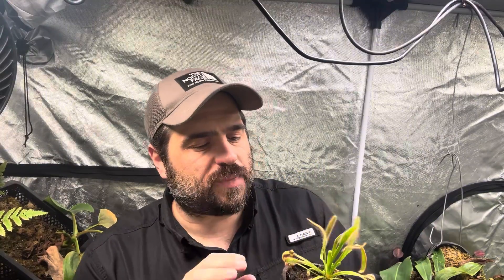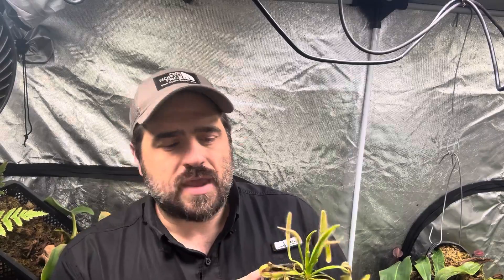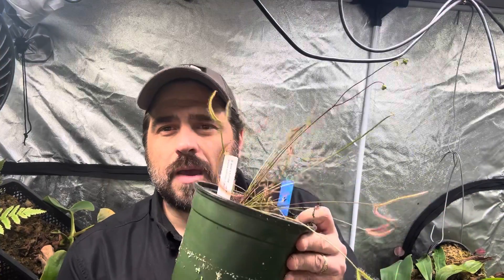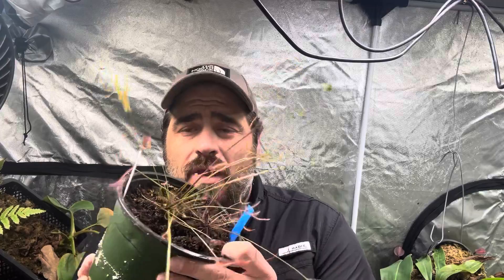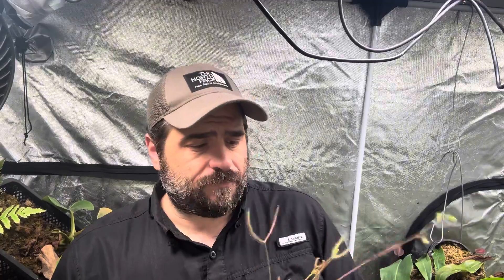Control Fungus Gnats With Carnivorous Plants!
Plants that kill fungus gnats. In this video I show three plants that will take care of those pests for good. It doesn’t matter if you collect carnivorous plants or not. These plants will get the job done.